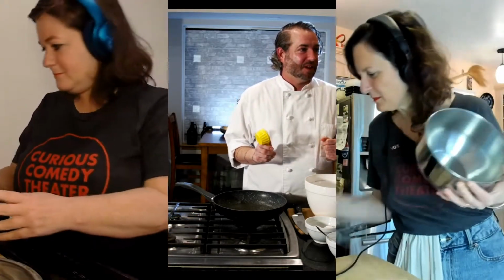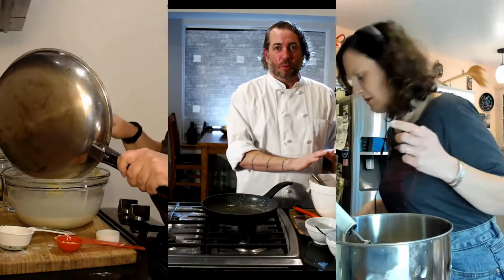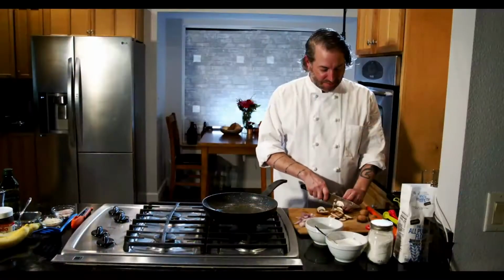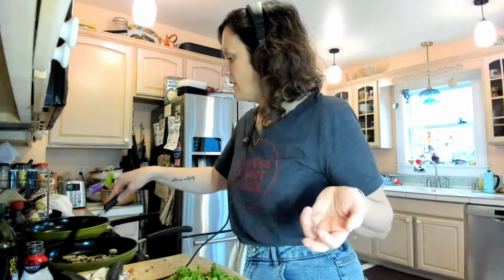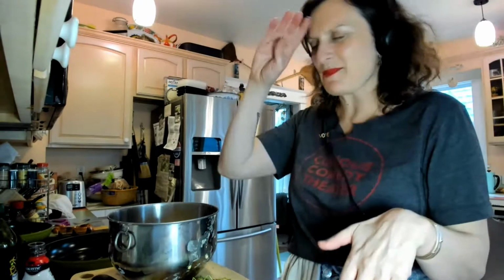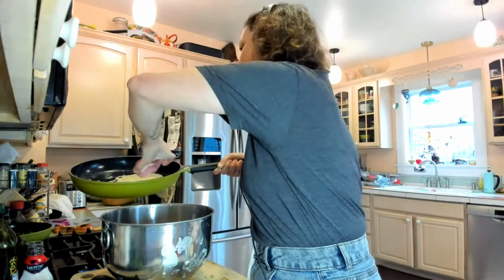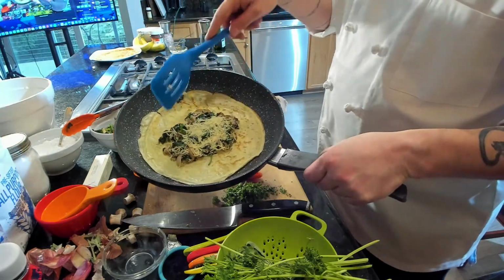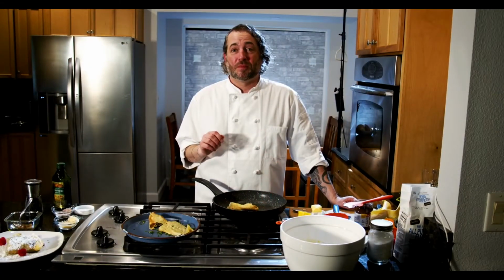Cooking With Nate Ep. 1 - Crepes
Nate May is at it again! In his first episode of "Cooking With Nate". He's joined by his friends Kristen Schier and Jessica Zodrow.